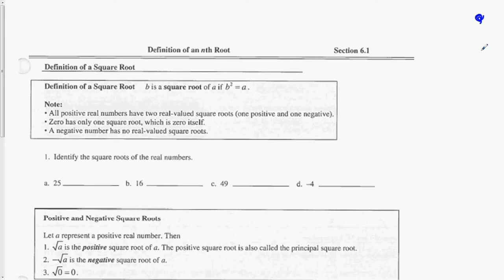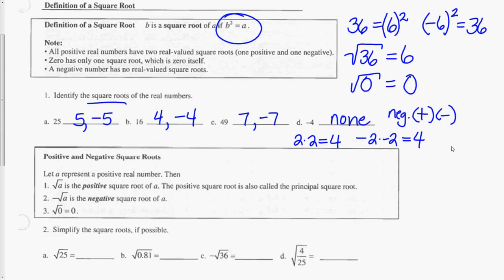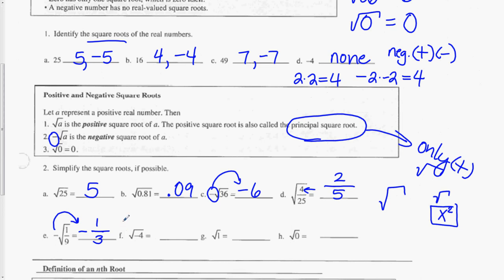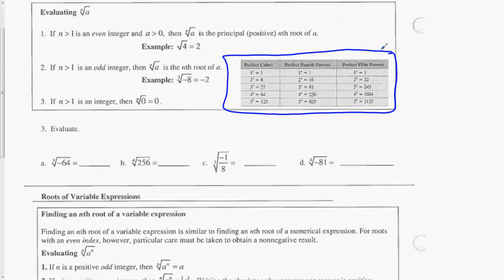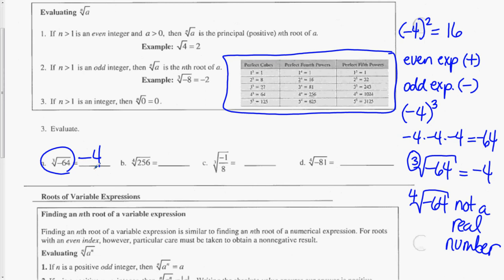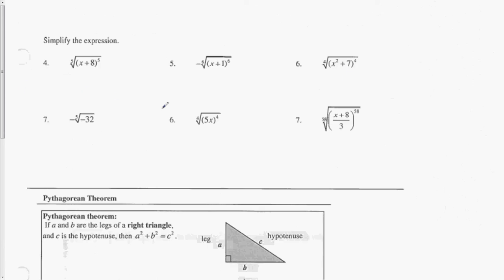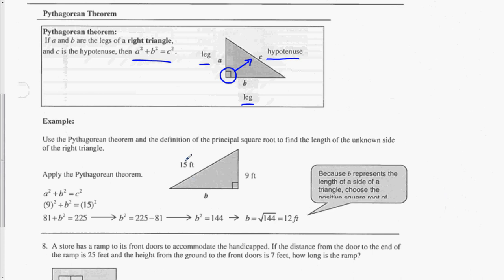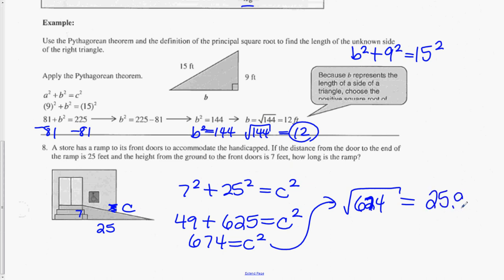Definition of nth root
This video explains the basics of roots.